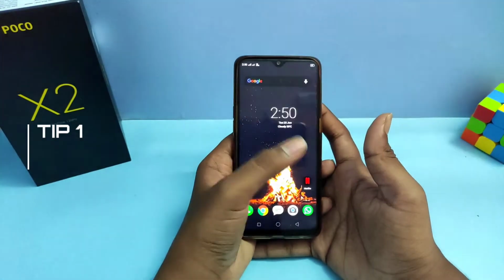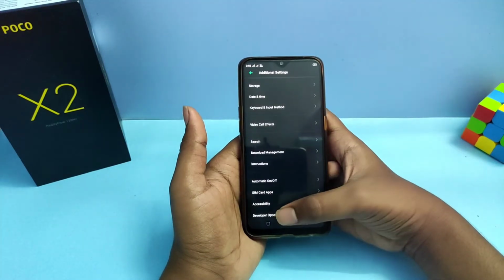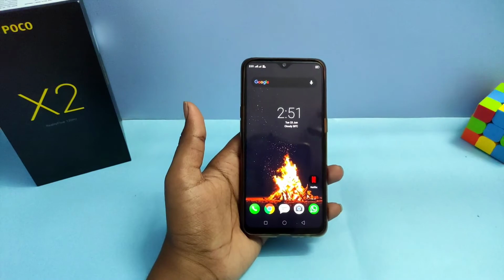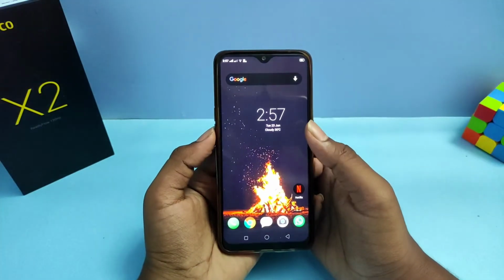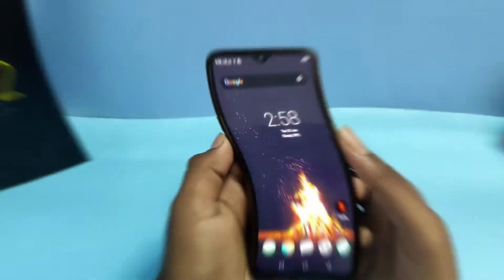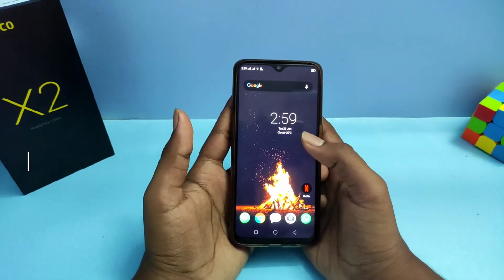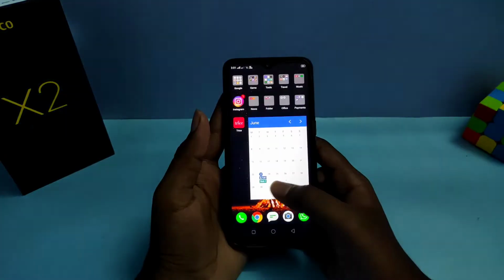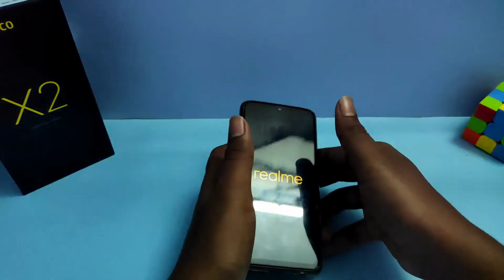7 Tips to make your phone faster🚀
Hey guys,
In this video, I have shown how to make your phone fast.